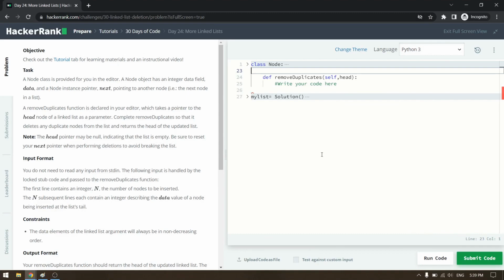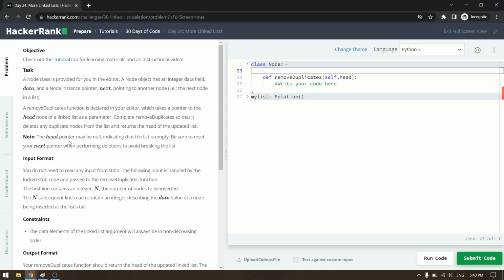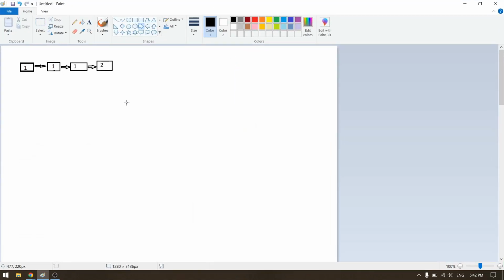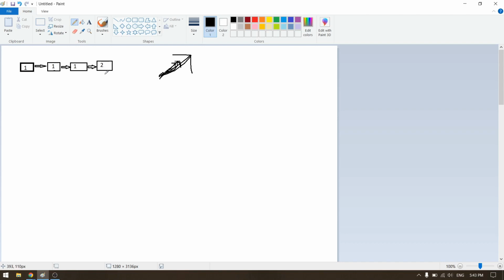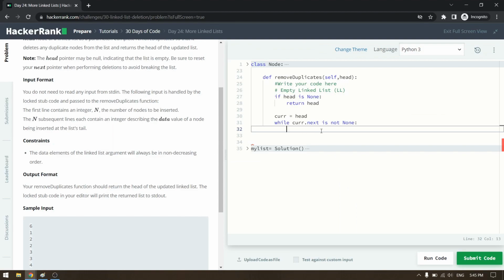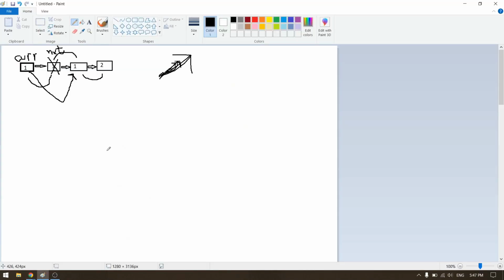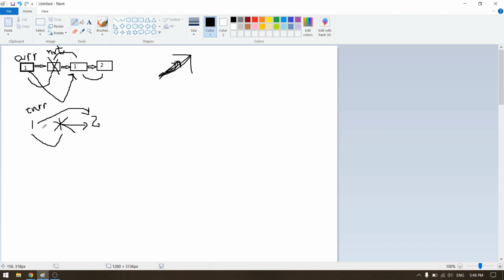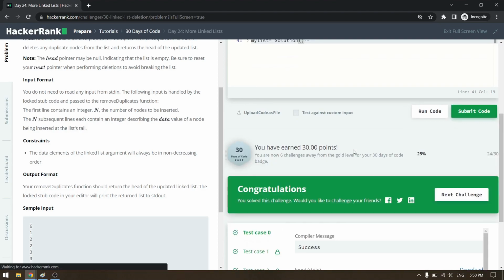HackerRank 30 Days of Code | Day 24: More Linked Lists | Python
This is the twenty-fourth challenge of HackerRank's 30 Days of Code.
The name of the challenge is Day 24: More Linked Lists.